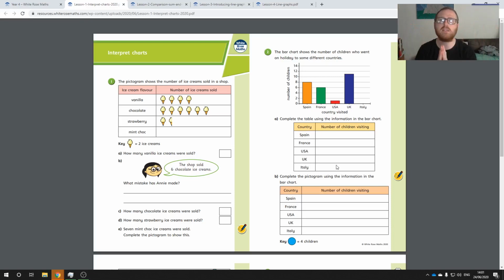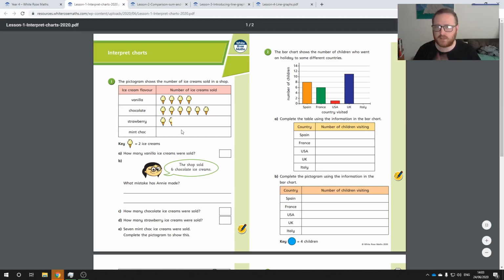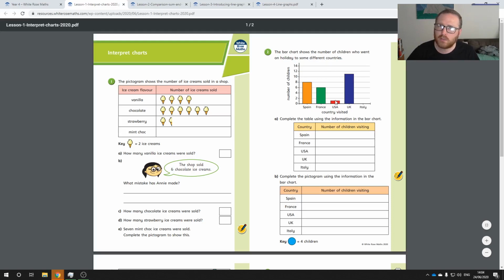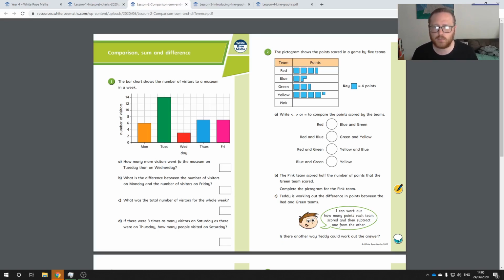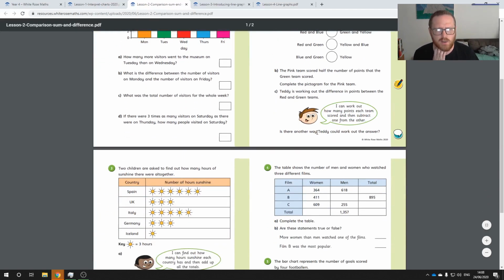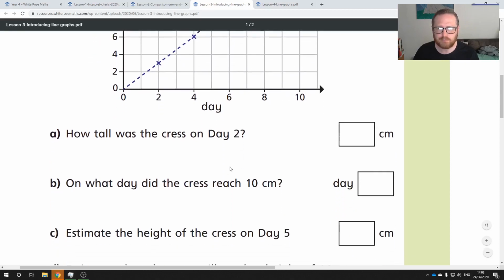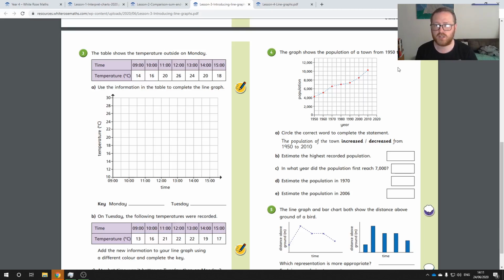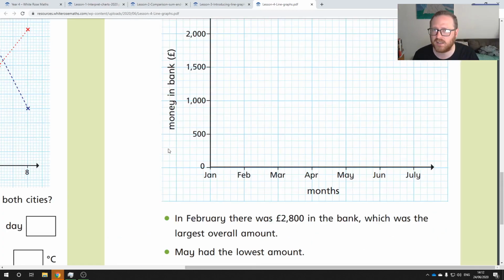Numeracy: Year 4 - week 10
Maths for the week of June 29